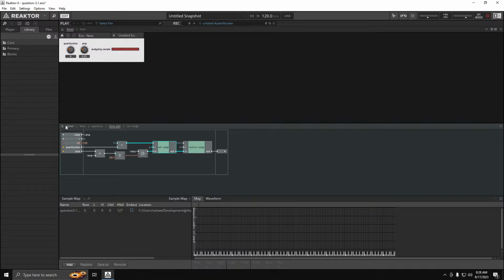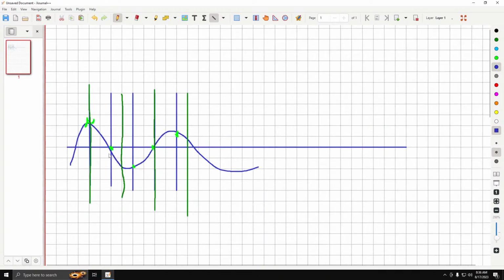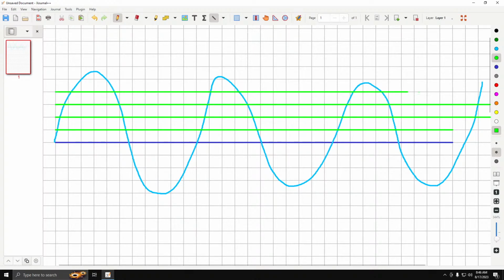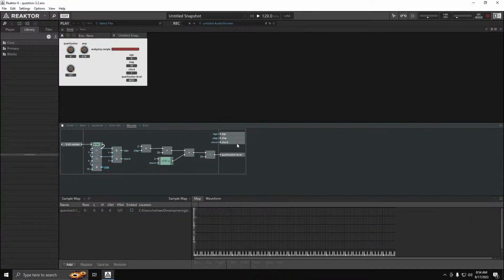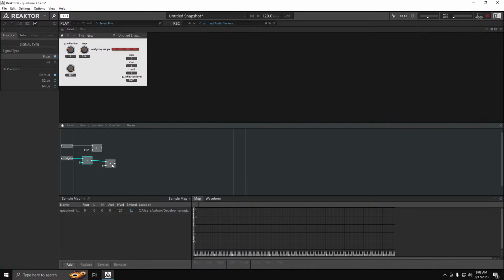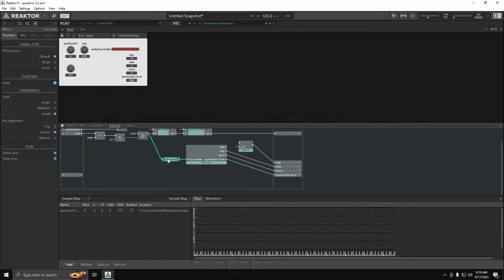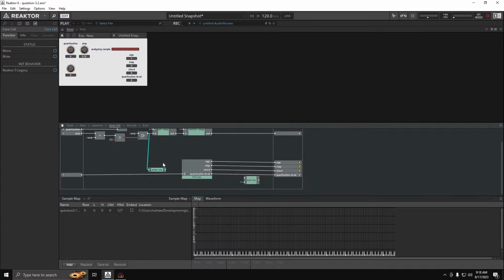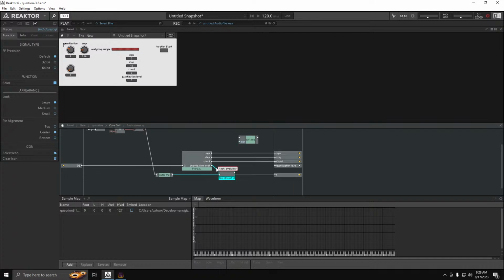Practical Signal Processing Austin Larsen Live Stream